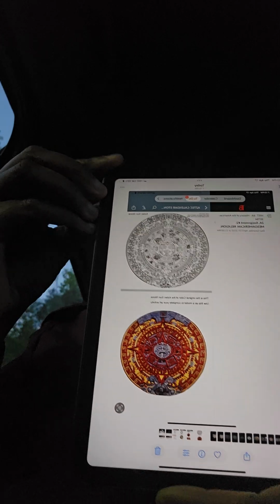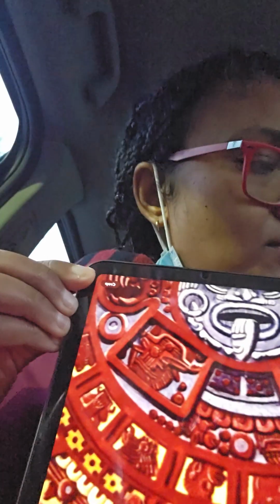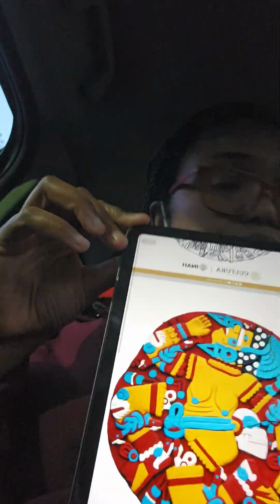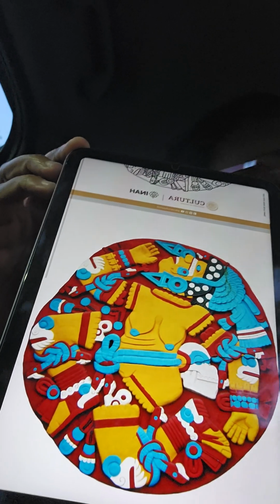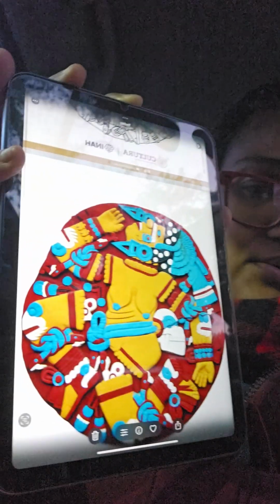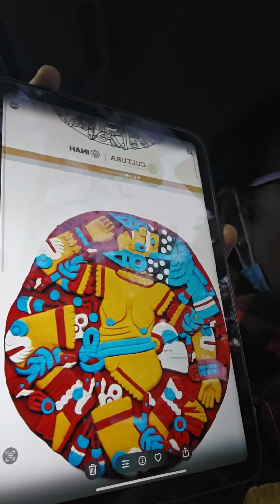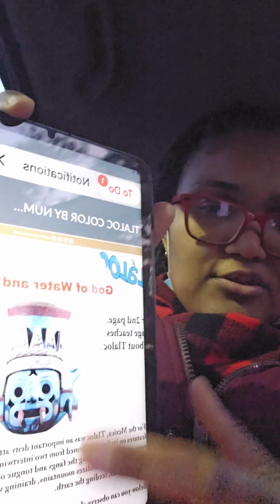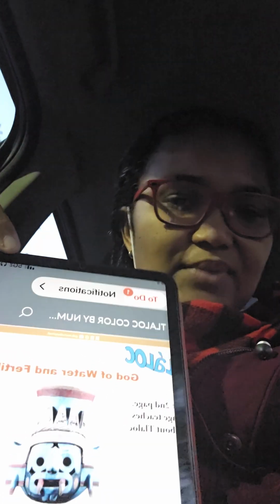History 8A Assignment